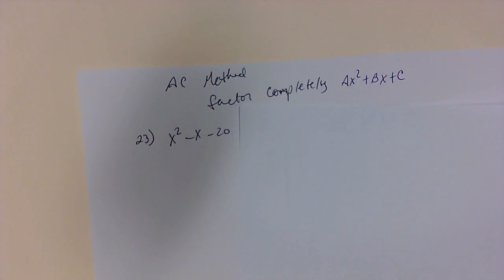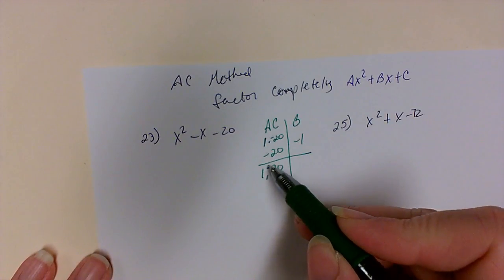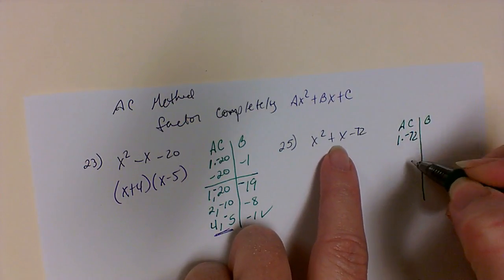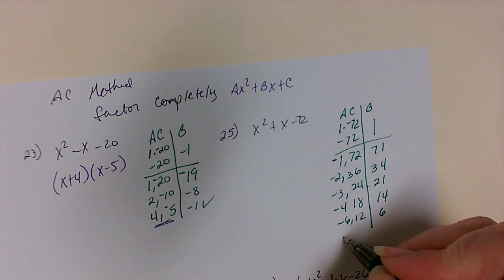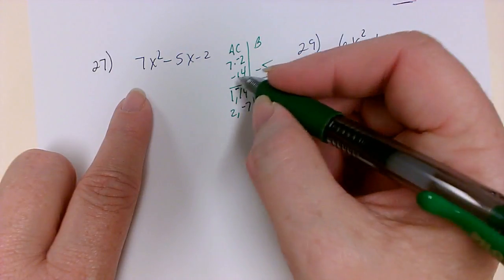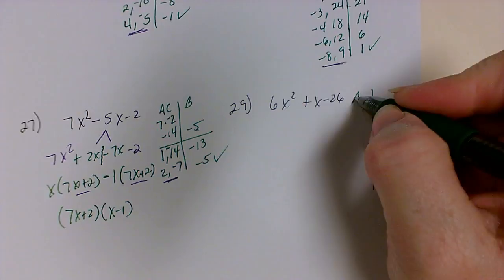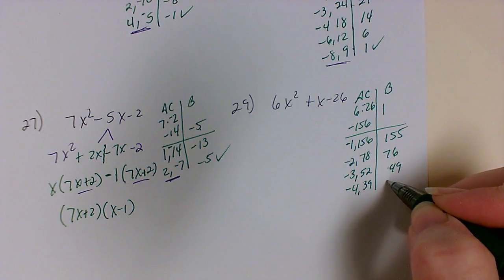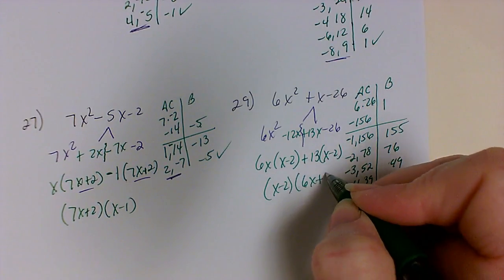AC Method Factoring